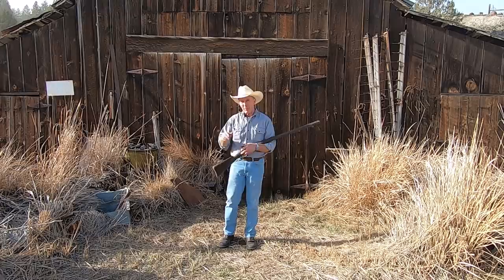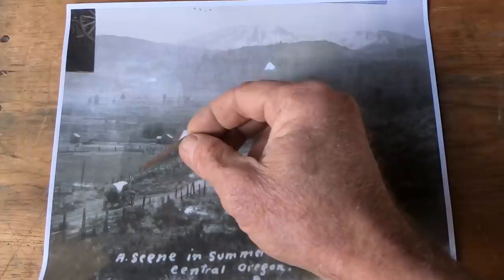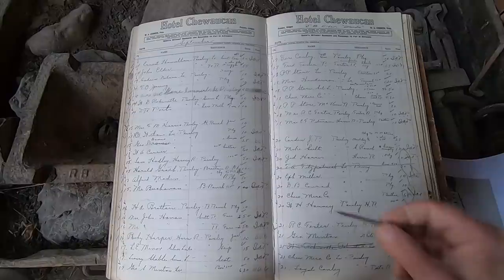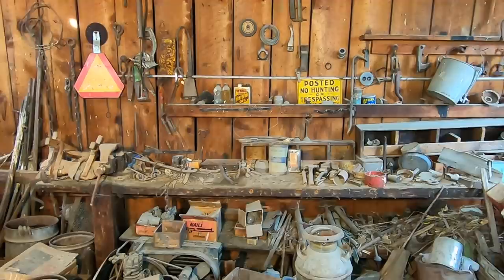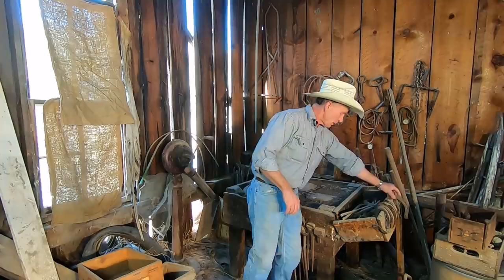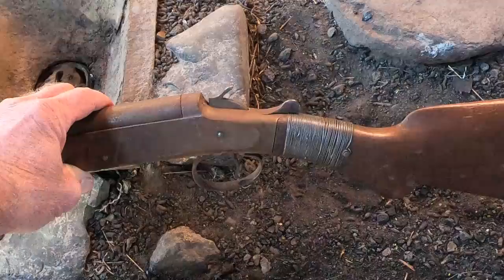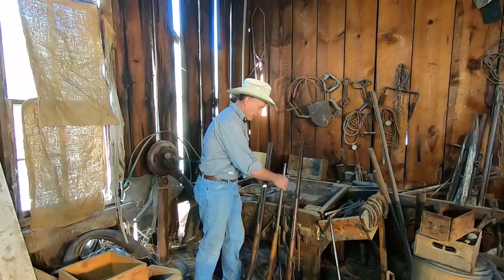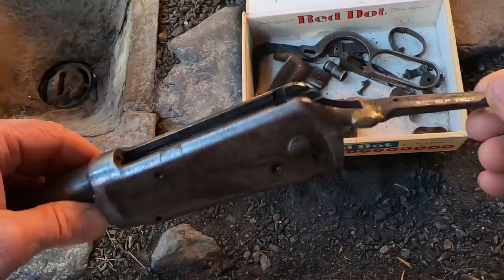Old West Firearms Repair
In this episode we'll take you back to an Old West blacksmith shop right here on the ranch to talk about the tools available to repair firearms in a bygone era.